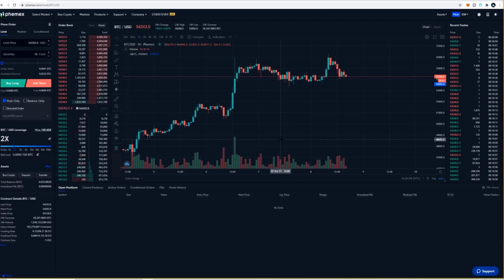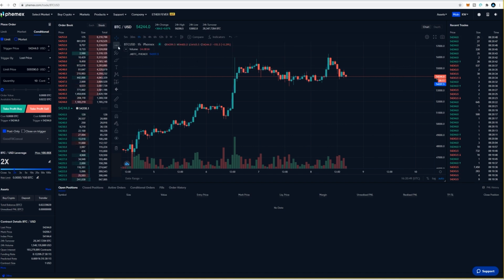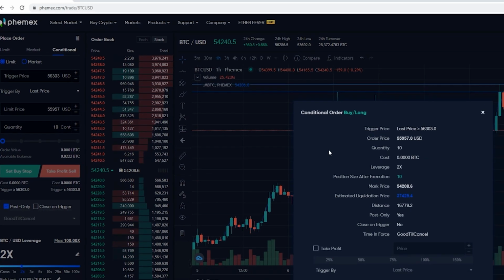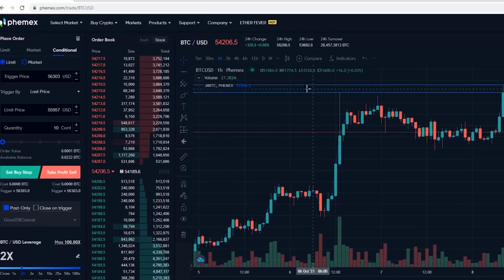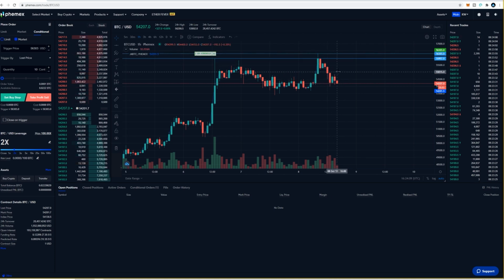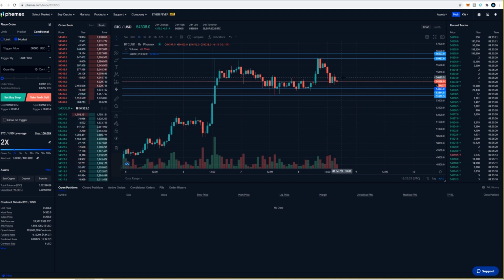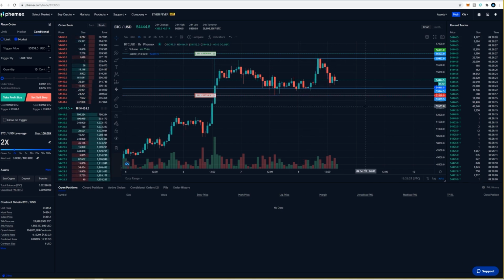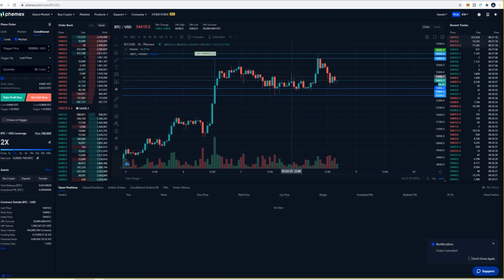PHEMEX - CONDITIONAL ORDERS - TUTORIAL - HOW TO PLACE CONDITIONAL ORDERS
In this video I will help you understand conditional orders as well as show you how to place conditional orders on the Phemex exchange.  Conditional orders can be useful in some situations.

Receive a $100 dollar welcoming bonus with this link here!